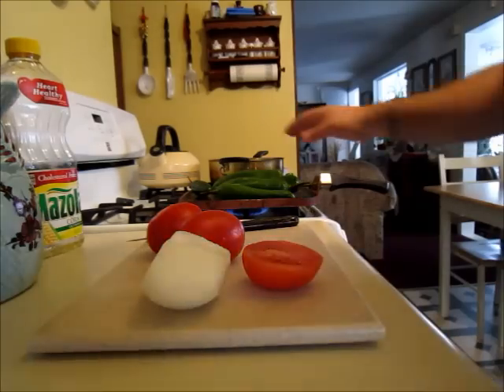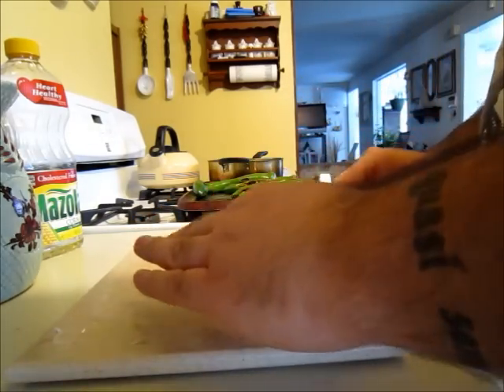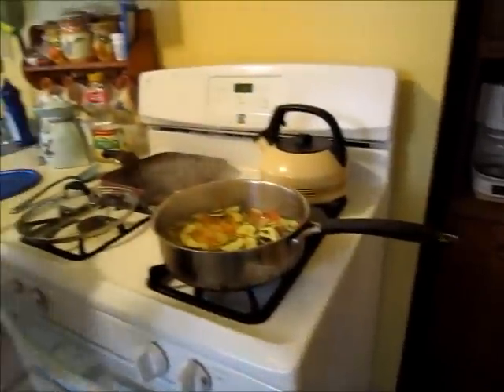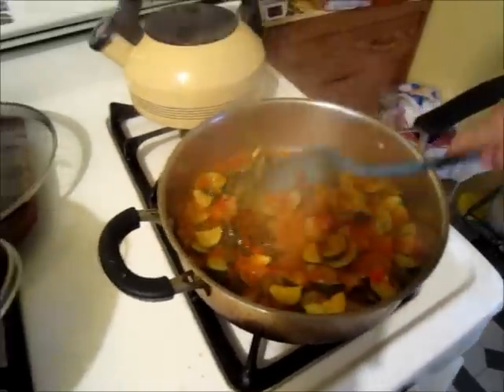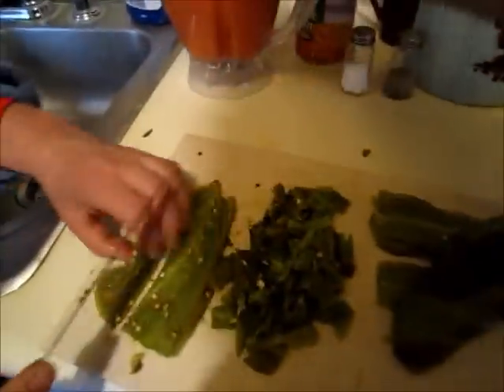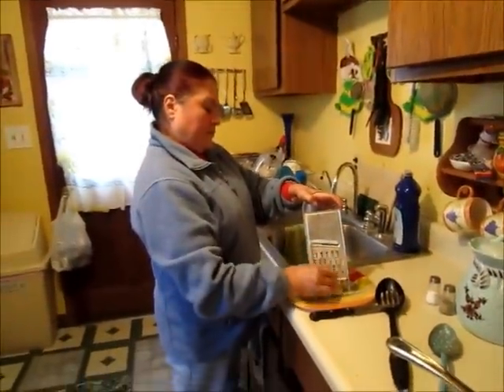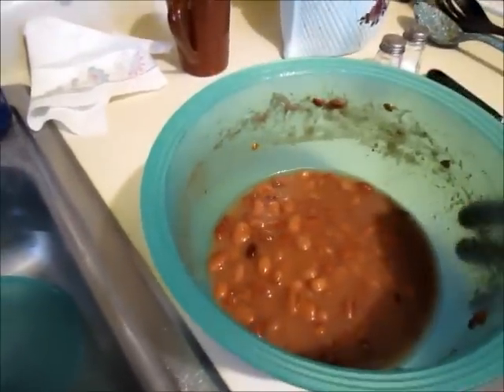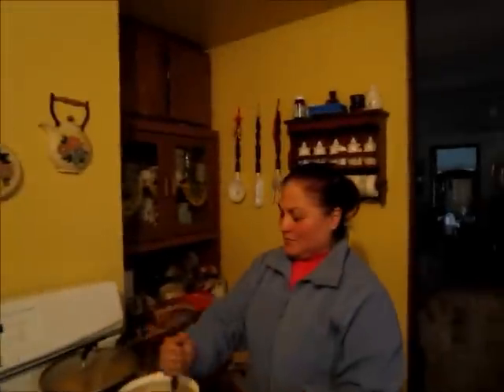Cooking with Izzy: Traditional Mexican - Zucchini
I decided to take a different turn with my videos and make a cooking clip.